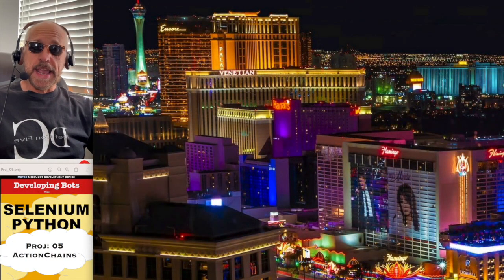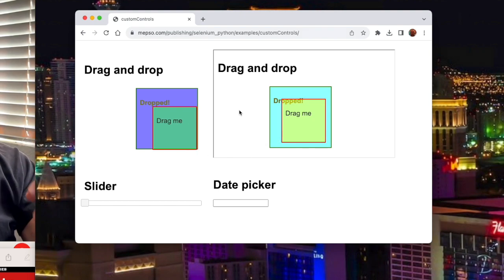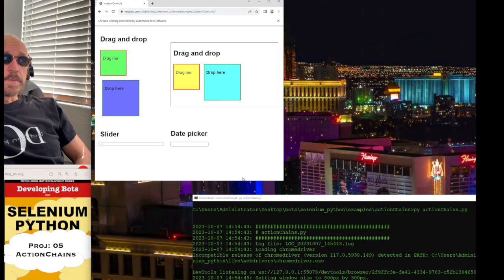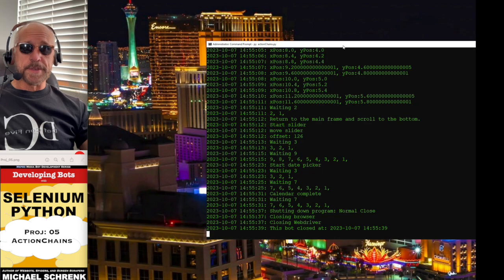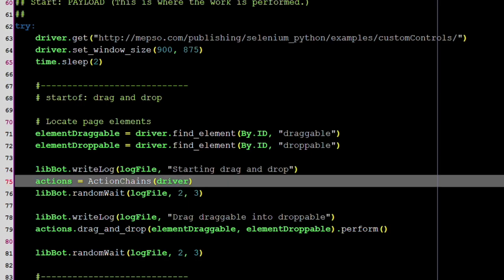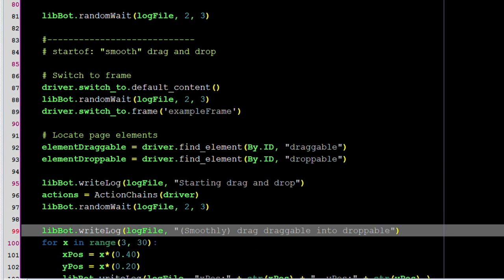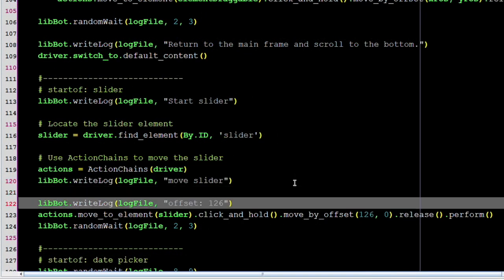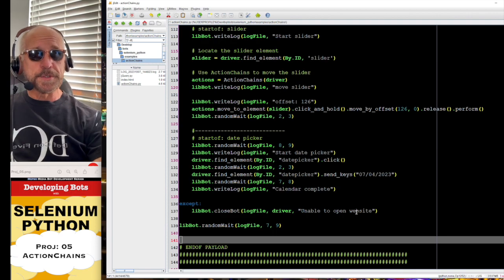Project 05, Developing Bots with Selenium Python: Action Chains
DBSP_Proj_05_finalcut